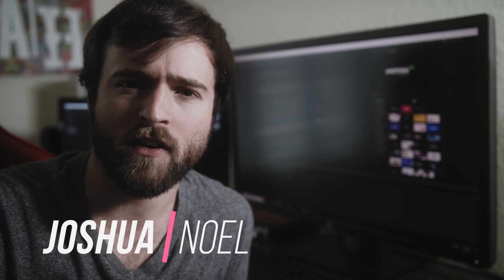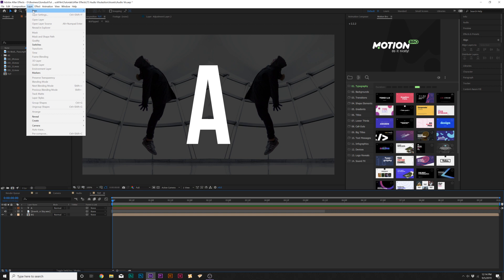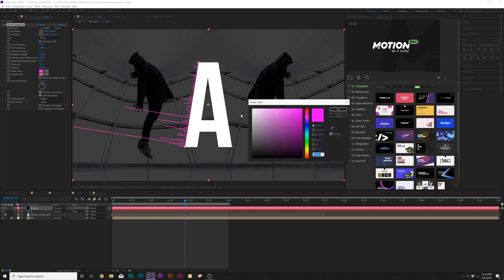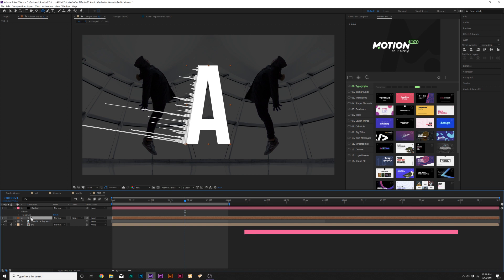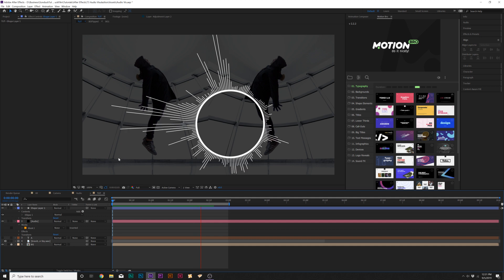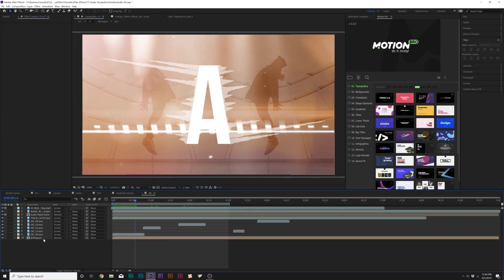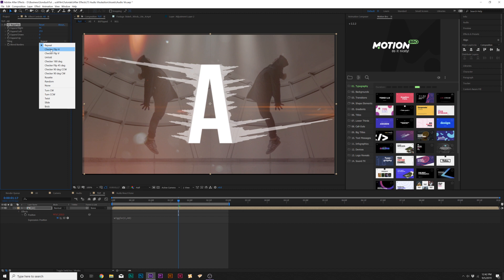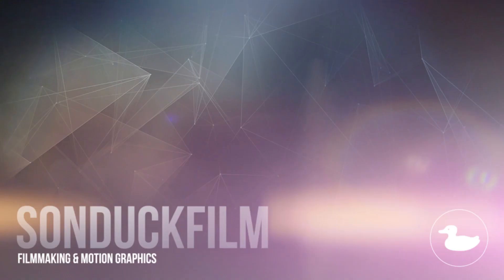Create an Audio Visualization Effect For Any Object | After Effects Tutorial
CinePunch - Learn how to easily put together an audio visualization reaction project in After Effects! We will go through how to set up audio reaction for any type of object and how to build out an entire polished scene!

►CinePunch, 9500+ assets for filmmakers, VFX artist, and motion graphics artist